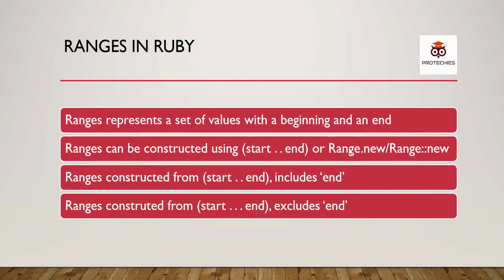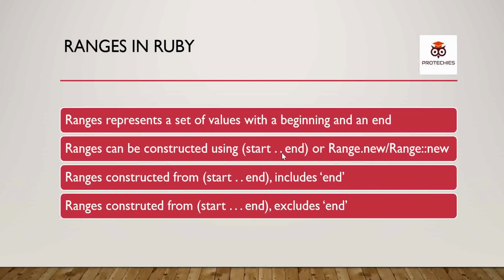Ruby ranges | ruby 3 ranges | beginless range in ruby | endless range in ruby | Ruby for beginners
We will understand Ruby ranges | ruby ranges basics | beginless range in ruby | endless range in ruby  | ruby for beginners | ruby basics
Ruby programming language is an open-source and is freely available on the Web, but it is subject to a license. Ruby is a general-purpose, interpreted programming language also Ruby is a true object-oriented programming language. Ruby is a server-side scripting language similar to Python. Ruby can be easily used with  HTML, CSS, Javascript. Ruby programming language syntax is so easy that even a 6th grade student can learn it easily.
Ruby has a framework called ruby on rails (RoR) so if any application is built using ROR it is easily scalable and maintainable. Ruby can be used for developing web applications. Ruby can be installed in Windows, Linux and macos or any other Operating systems.
Ruby support many GUI tools as well.
Ruby can easily be connected to PostgreSQL, MySQL, Oracle, and Sybase.
Ruby has a rich set of built-in functions, which can be used directly into Ruby scripts.